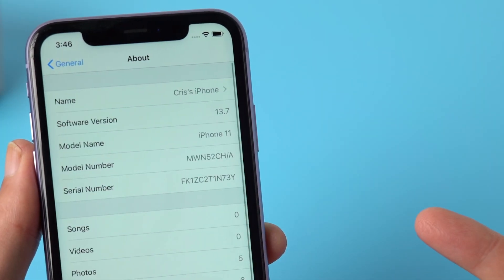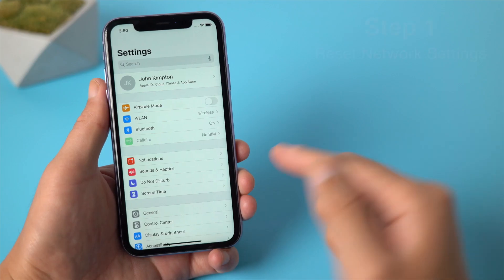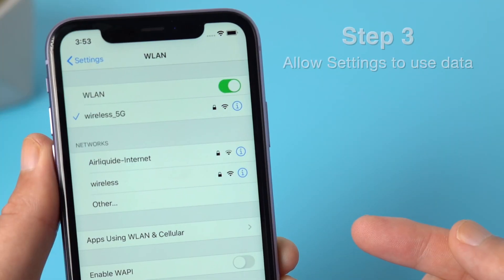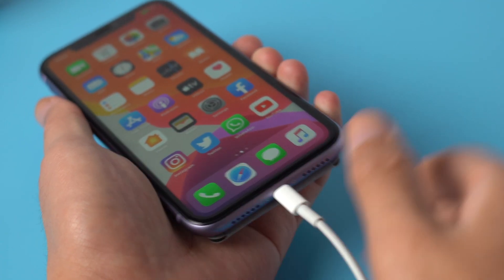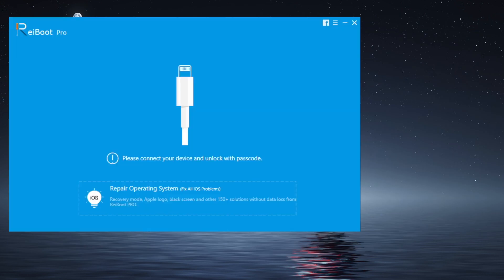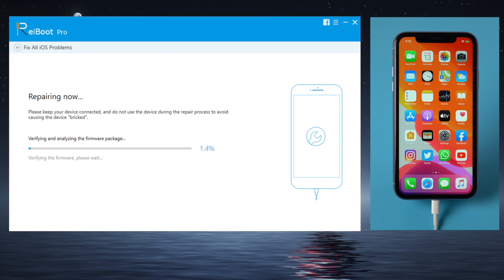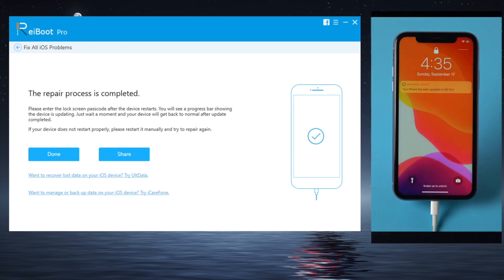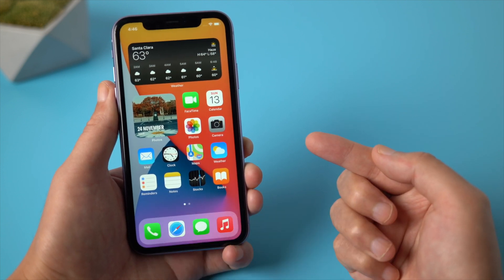iOS 14 Update Not Showing Up on iPhone/Your Software is Up to Date? Here is the Fix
iPhone won't show update for iOS 14? This video shows you how to fix it and successfully install iOS 14 on your device.

Timestamps:
0:00 Intro and preview.
0:30 Fix 1 - Reset Network Settings.
1:24 Fix 2 - Update iPhone using iTunes.
1:53 Fix 3 - Repair iOS with ReiBoot Pro